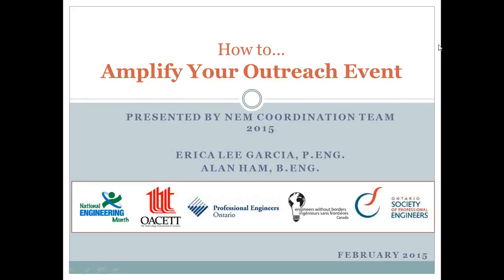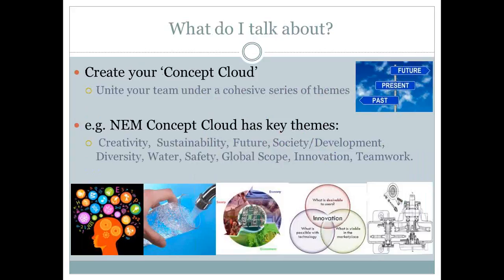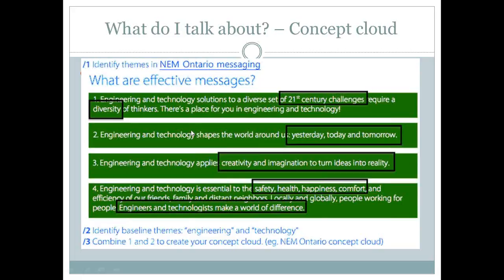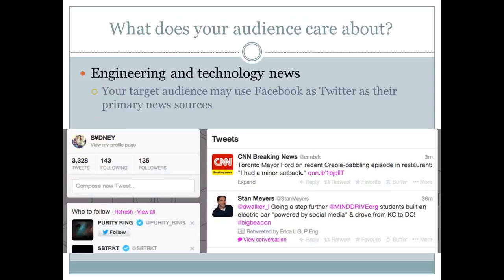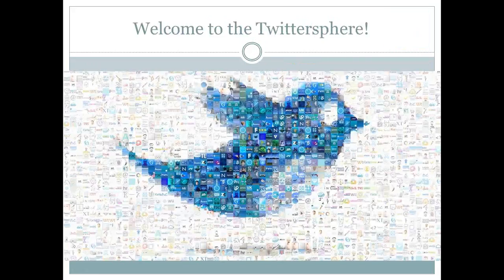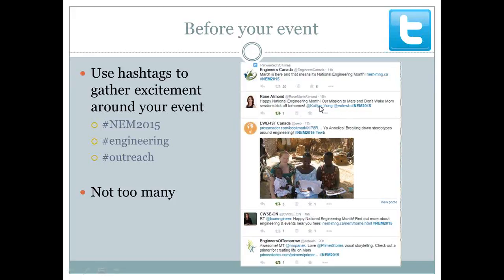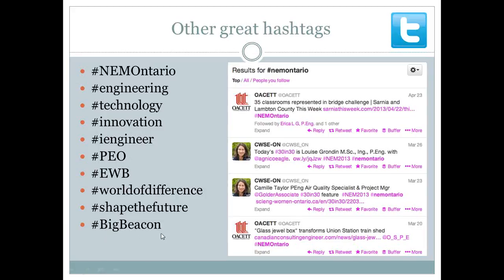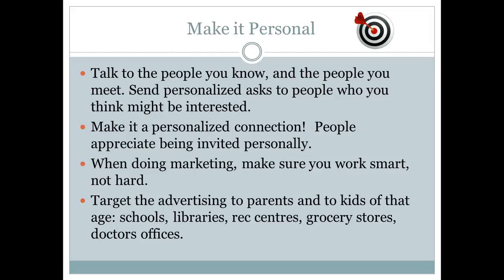Amplify your Outreach Event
The next installment in our series of webinars for National Engineering Month Ontario 2015 organizers:  how to promote your event, capture the best moments and create a good 'after-glow' to get maximum impact out of all your efforts!